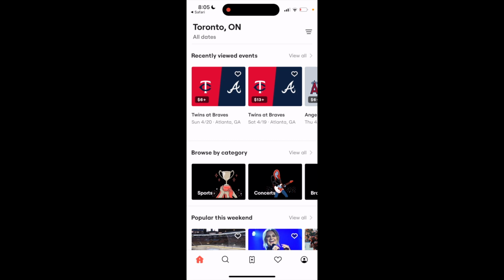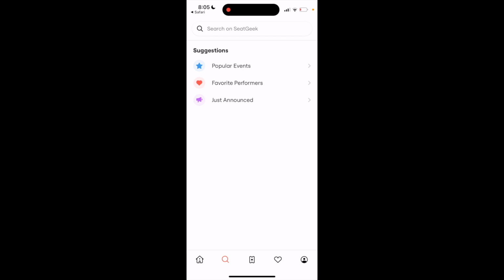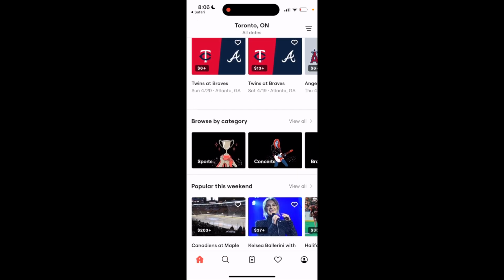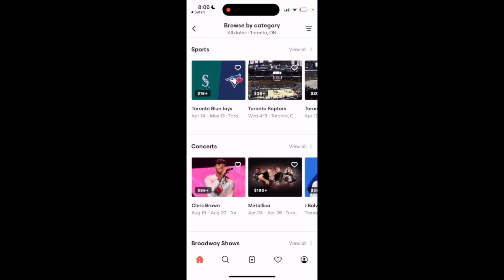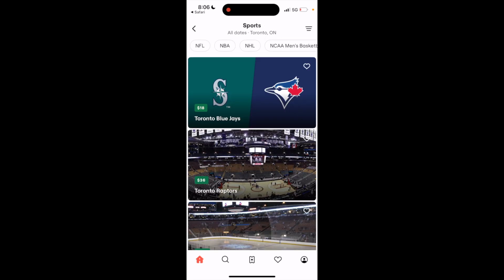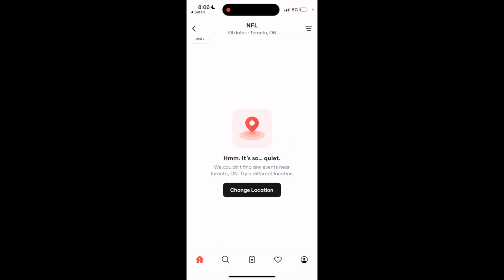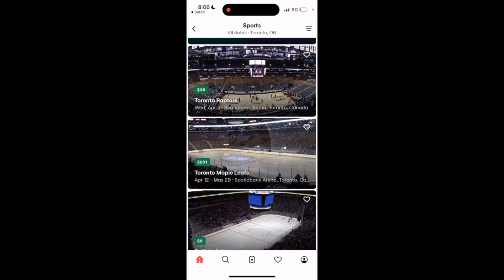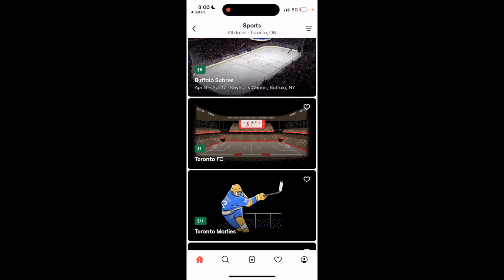How To Buy Sports Tickets On SeatGeek | Step By Step Guide - SeatGeek Tutorial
Looking to score sports tickets on SeatGeek? This step-by-step tutorial walks you through how to buy sports tickets using the SeatGeek app or website. From searching your favorite teams to selecting seats and completing payment, this guide makes purchasing tickets for NFL, NBA, NHL, MLB, and more fast, easy, and secure—perfect for fans at any level.

How to buy NBA tickets on SeatGeek, How to purchase NFL tickets using SeatGeek, Step-by-step guide to buying sports tickets SeatGeek, How to search for sports events on SeatGeek, How to complete a sports ticket purchase on SeatGeek